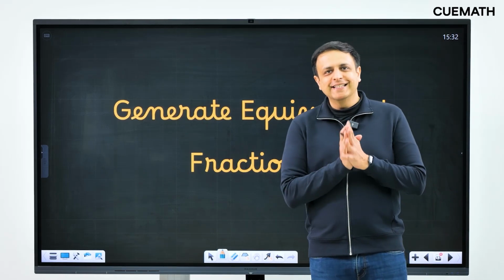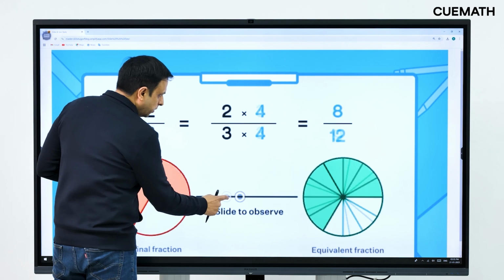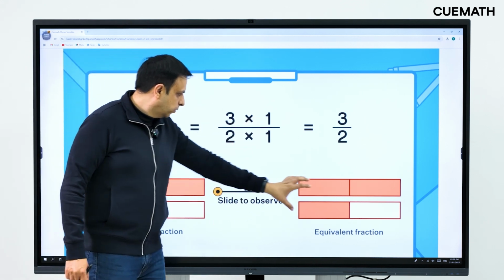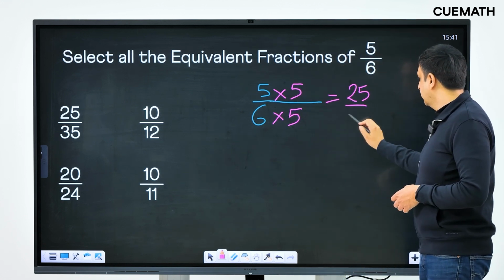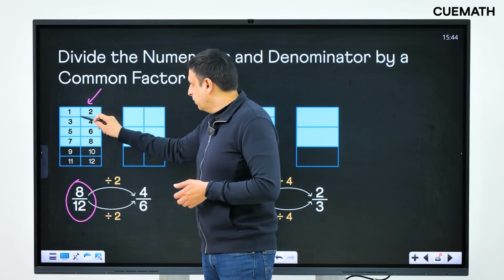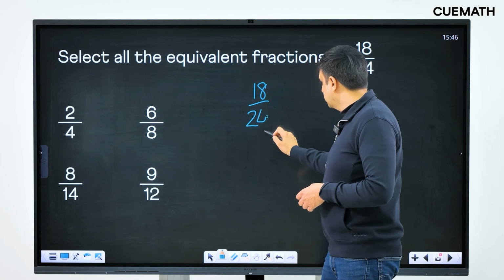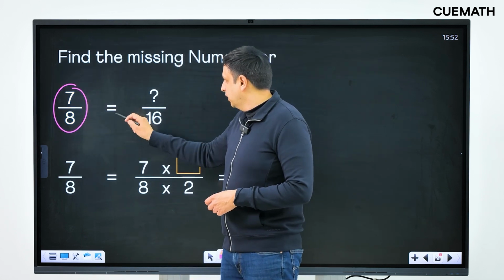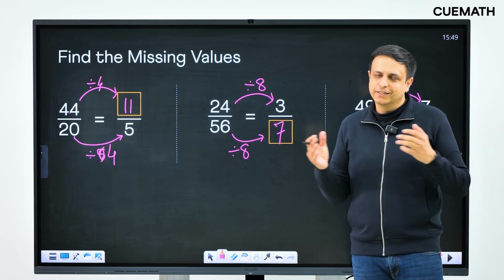Finding Equivalent Fractions | Concept and Practice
In this video, Manan Khurma, Founder of Cuemath, breaks down how to generate equivalent fractions using simple visuals and examples.

Want your child to master math with ease? Get personalised tutoring with Cuemath!